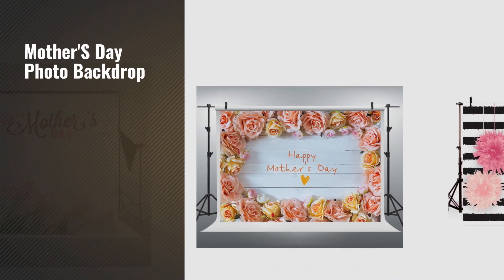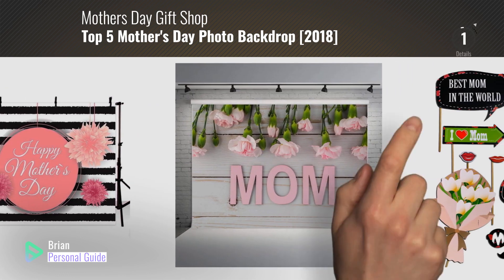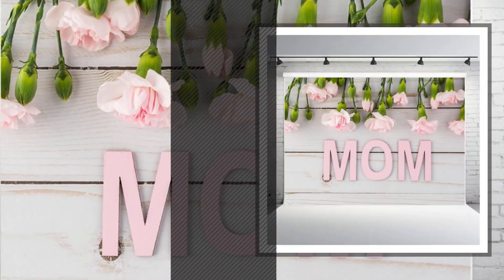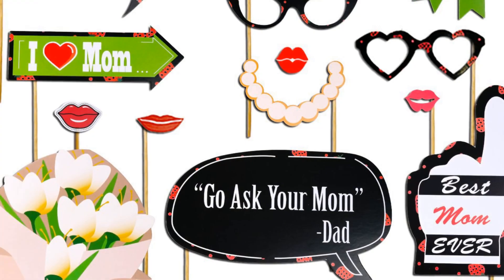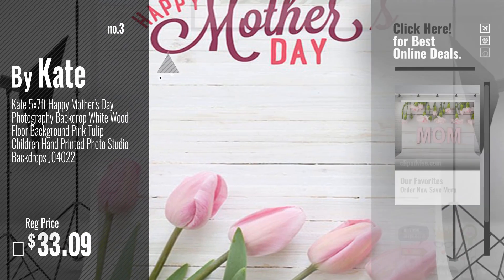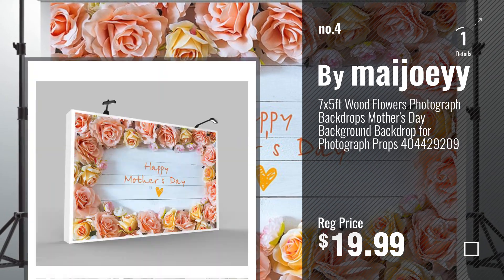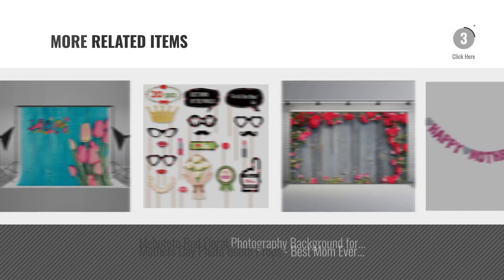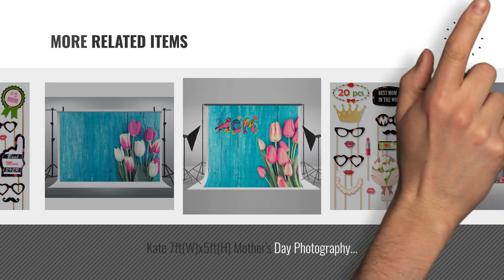Top 5 Mother's Day Photo Backdrop [2018]: 7X5FT White Wood Photography Backdrops Vinyl Pink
Shop All Amazon Black Friday 2022 Deals now New! 2019 Black Friday / Cyber Monday Photo Backgrounds Deals and Updates.

Black Friday / Cyber Monday 7X5FT White Wood Photography Backdrops Vinyl Pink Carnation Photo Background Studio Prop by Nextunit

Black Friday / Cyber Monday Mother’s Day Decorations Photo Booth Props - Best Mom In the World for Mother's Day by WANTU

Black Friday / Cyber Monday Kate 5x7ft Happy Mother's Day Photography Backdrop White Wood Floor Background Pink Tulip by Kate

Black Friday / Cyber Monday 7x5ft Wood Flowers Photograph Backdrops Mother's Day Background Backdrop for Photograph by maijoeyy

Black Friday / Cyber Monday COMOPHOTO Happy Mother's Day Photography Backdrop Theme Party Photo Background 7x5ft Vinyl by COMOPHOTO

Black Friday / Cyber Monday BESTOYARD Mother's Day Banner Happy Mother's Day Bunting Banner Garland Mother's Day by BESTOYARD

Black Friday / Cyber Monday Mehofoto Red Floral Photography Background for Mother's Day 7x5ft Grey Retro Wooden by Mehofoto